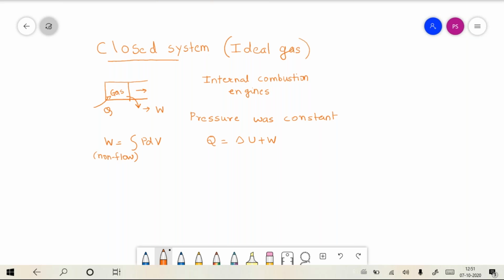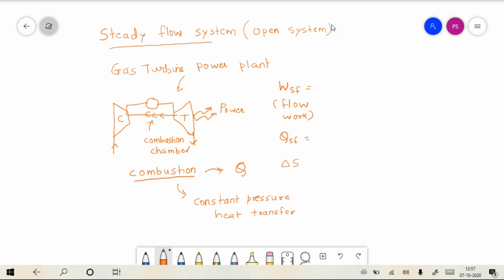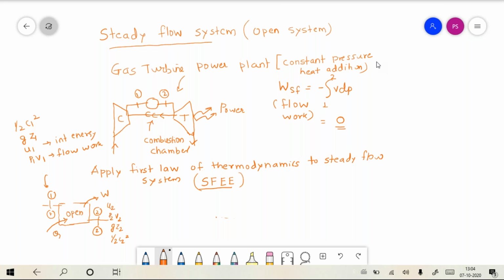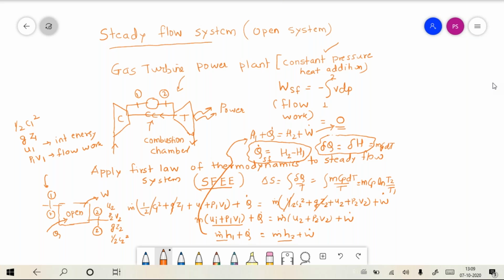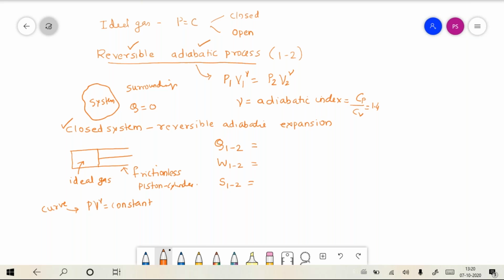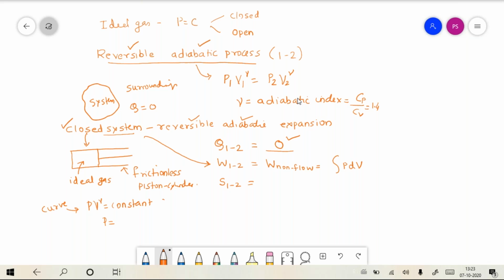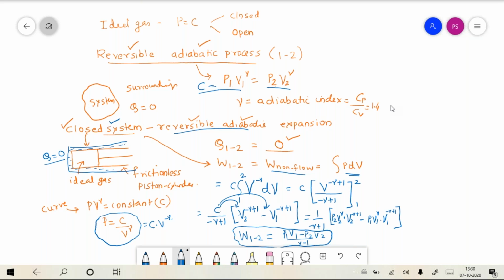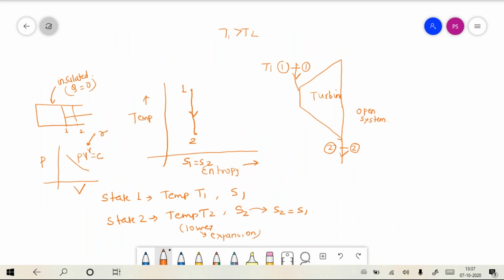Ideal Gas Numericals Closed /Open system 02